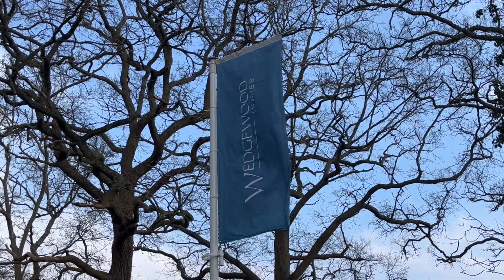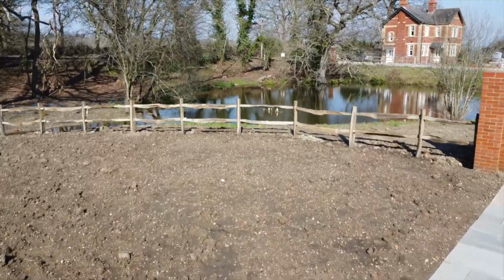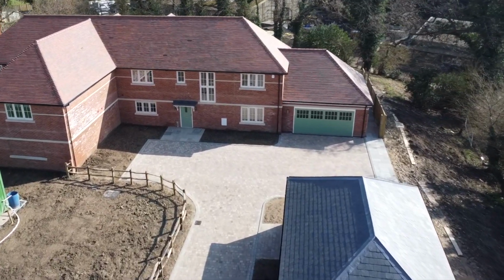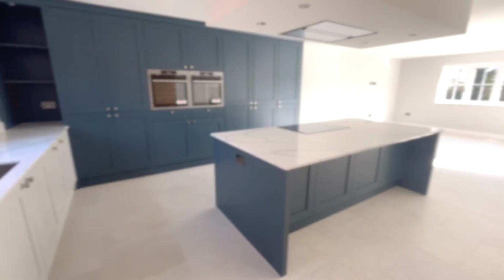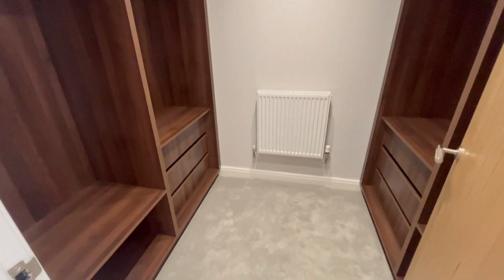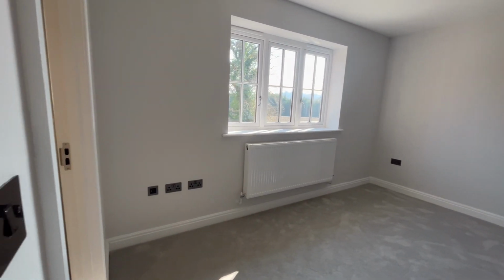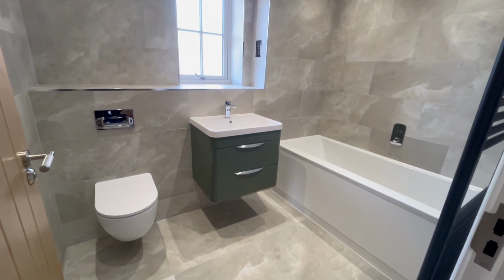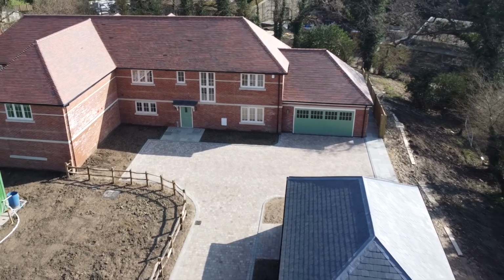Holmewood, Moatenden, Vauxhall Lane, Southborough, Royal Tunbridge Wells, Kent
Holmewood is a substantial semi detached 4 Bedroom House with a substantial detached annexe that is currently fully open plan allowing the new buyer to configure how they wish it to be utilised and designed.

Internally the property offers stunning open plan family / kitchen / dining room. There is a separate drawing room, cloakroom, utility room and spacious hall that completes the ground floor and to the first floor the master bedroom has an ensuite and walk-in wardrobe, there are there further bedrooms a second ensuite and a family bathroom. Outside is a pretty enclosed garden, double garage and ample parking.

There is also the benefit of a substantial detached potential Annexe / outbuilding that could be divided to form a good sized self contained annexe or utilised as a substantial home office or workshop /studio

Moatenden is a collection of five luxury family homes set around a landscaped courtyard garden, with a nature pond, secure parking and generous gardens that border the Kentish Green Belt. The two detached houses, two semi-detached properties and a detached bungalow offer a rare opportunity to live in some of Royal Tunbridge Wells’s finest countryside.

Moatenden affords the utmost seclusion, accessed via a private driveway and screened from its country lane setting by dense hedgerows and mature trees. Here, the High Weald Area of Outstanding Natural Beauty provides an awe-inspiring backdrop, with unobstructed panoramic views thanks to the natural ridge topography.